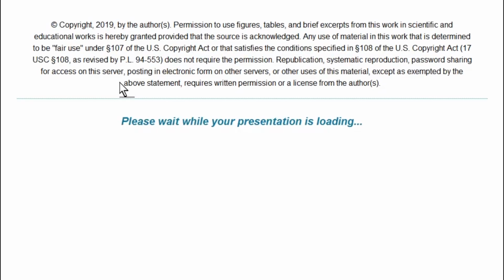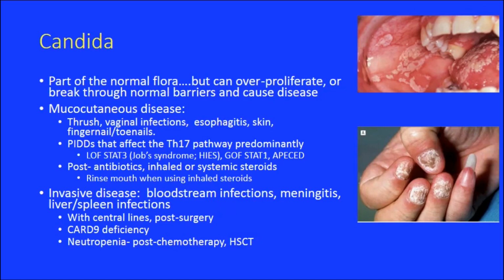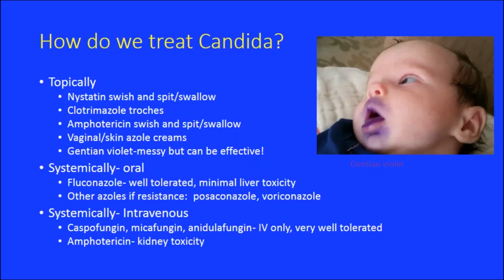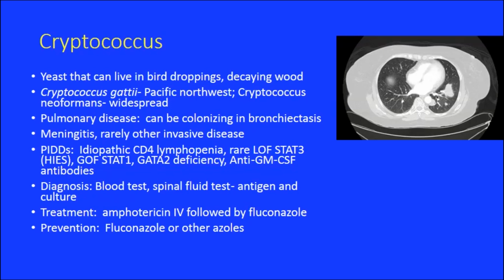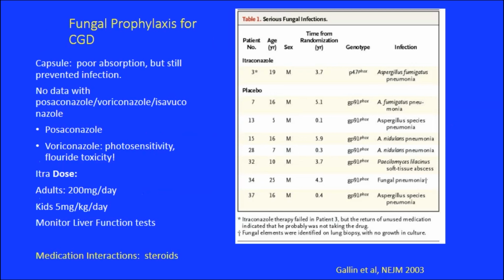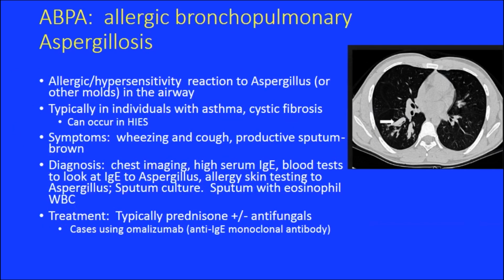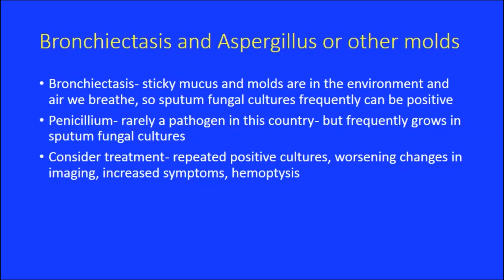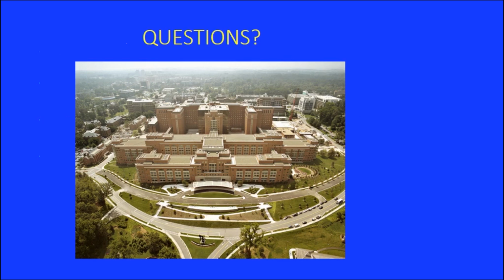Fungus Is Among Us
IDF 2019 National Conference session, "Fungus Is Among Us" was presented by Alexandra Freeman, MD on June 22, 2019.